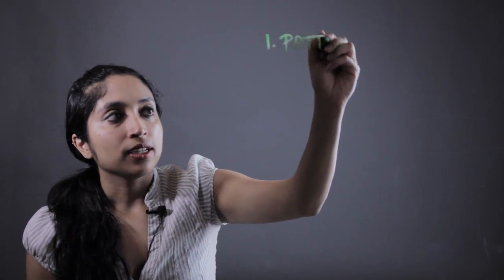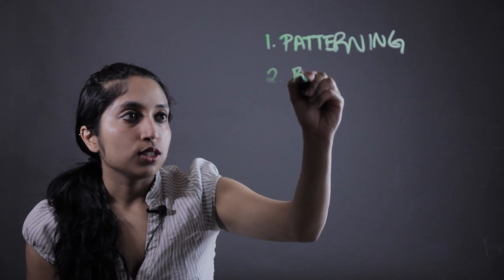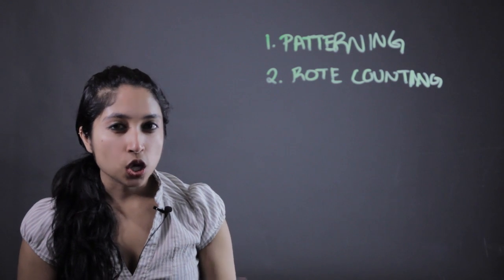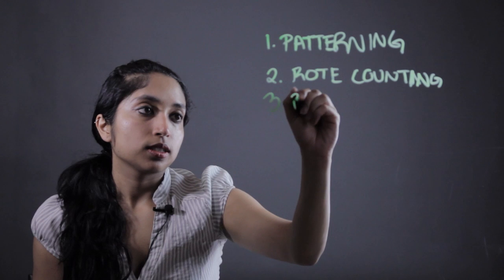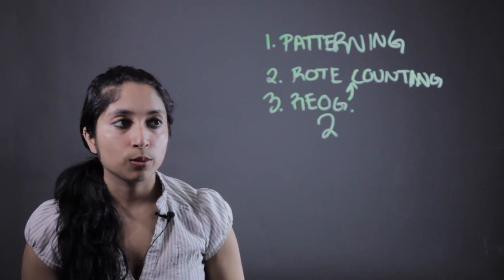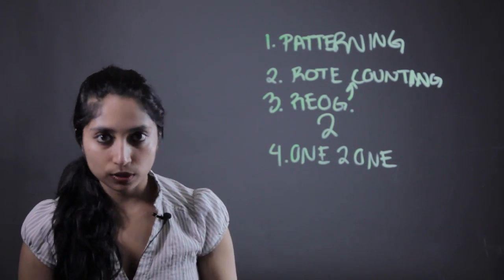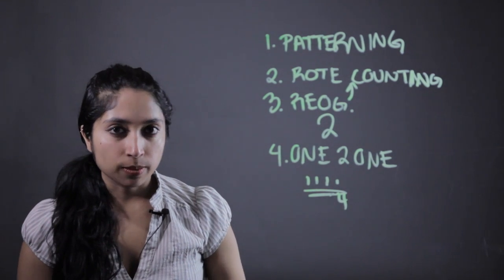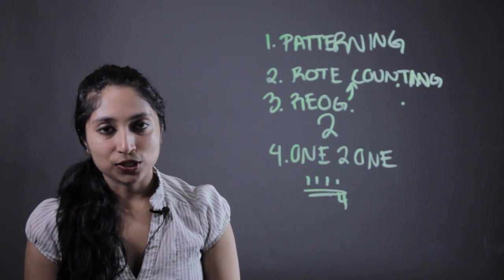Early Math Concepts for Preschoolers : Elementary Math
Early math concepts for preschoolers will involve patterning, among others. Find out about early math concepts for preschoolers with help from a mathematics educator in this free video clip.